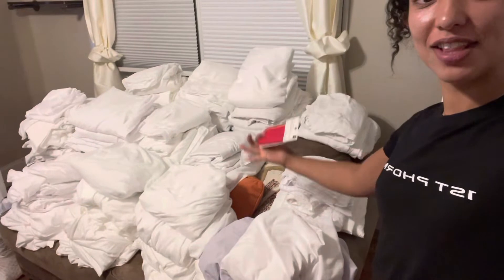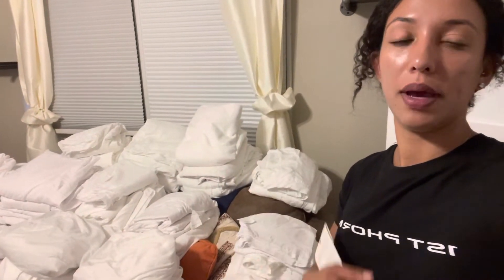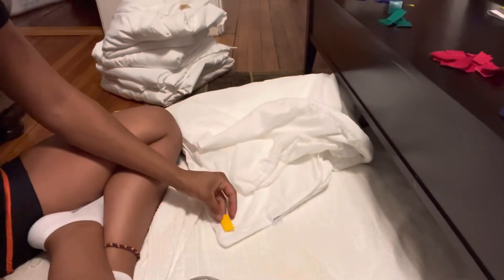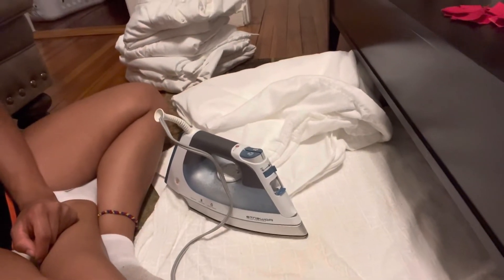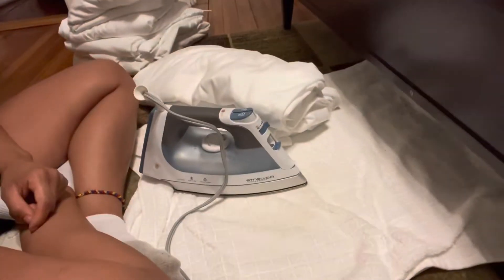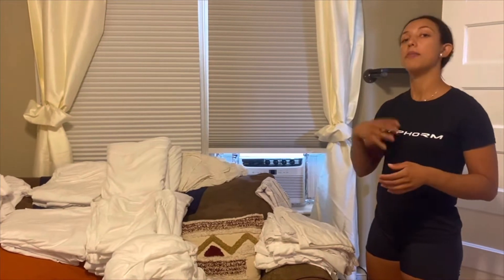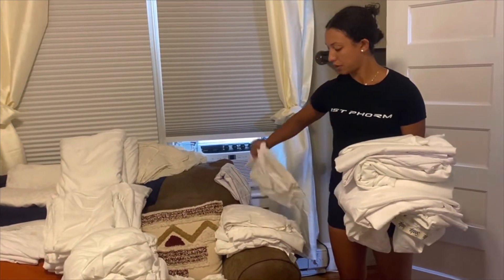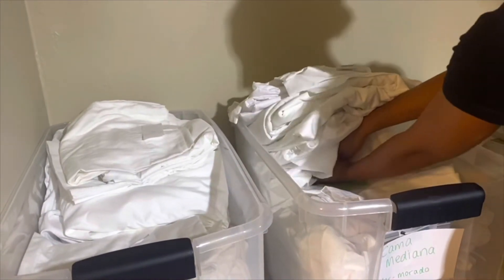DIY Hack To Easily Organize Linens For AIRBNB, VRBO, STR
Organizing my sheets for each STR and figuring out which sheet was for which bed was taking too much time out of each prep. This hack makes it much easier to make a packet for the cleaners to quickly use each turnover.